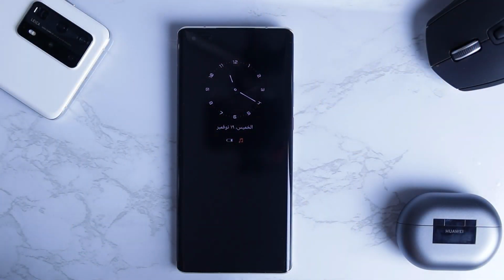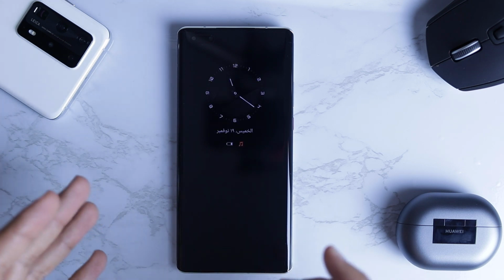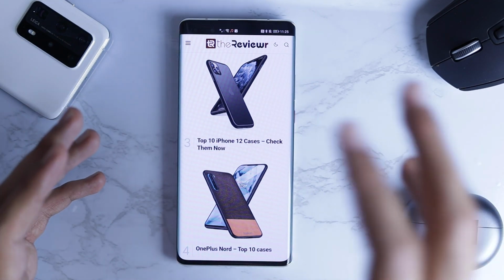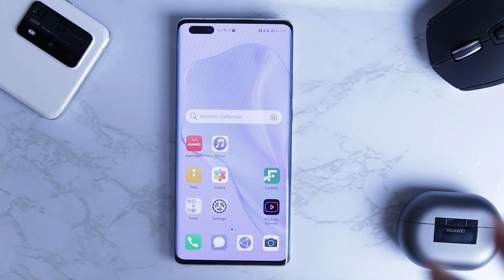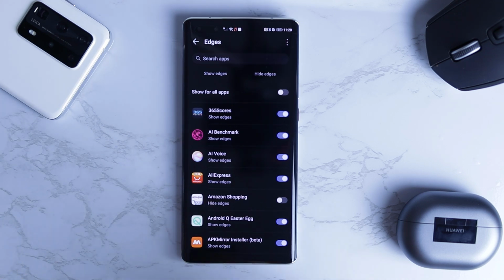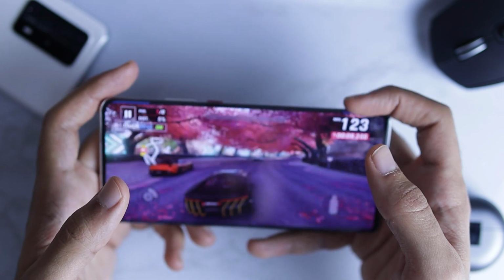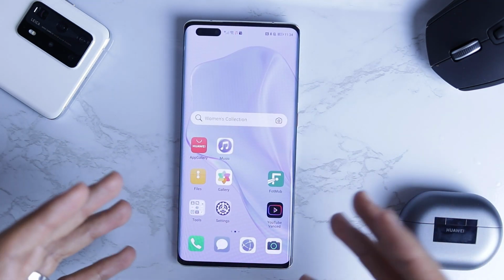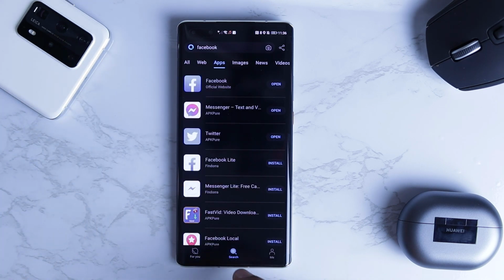Top Huawei Mate 40 Pro Tips & Tricks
A quick video to show you some of the best-hidden tips and tricks of Huawei Mate 40 Pro, if you like them please support the channel by liking the video and subscribing to the channel